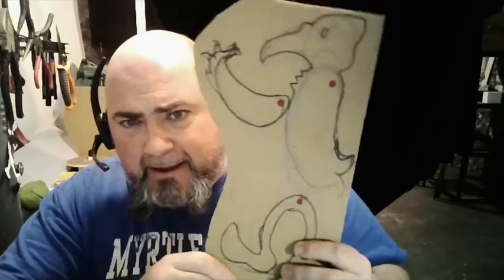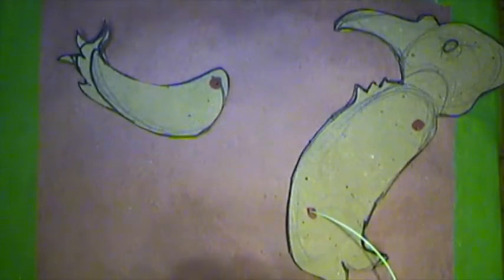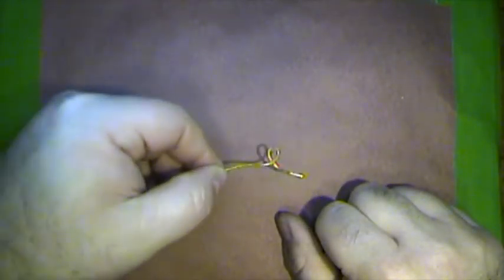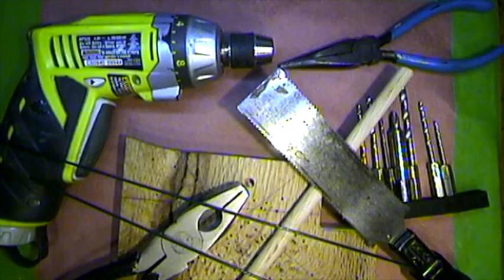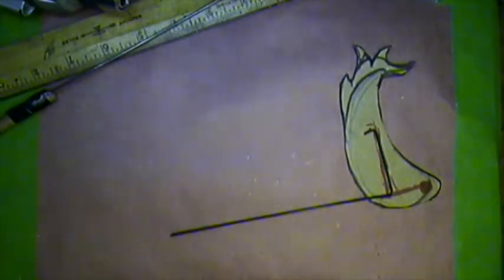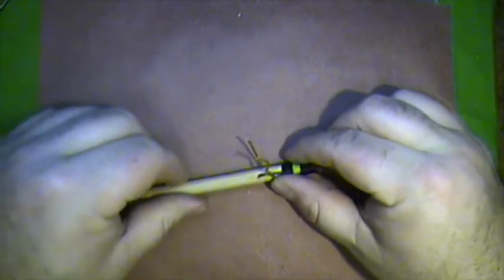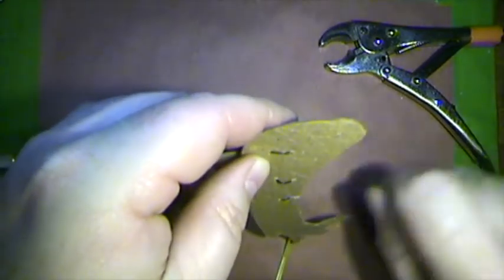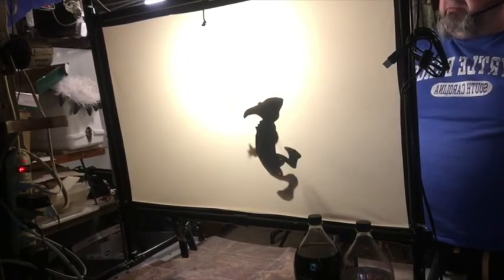Rods and Joints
It's longer than I though but it should help get us started.
"nappy"